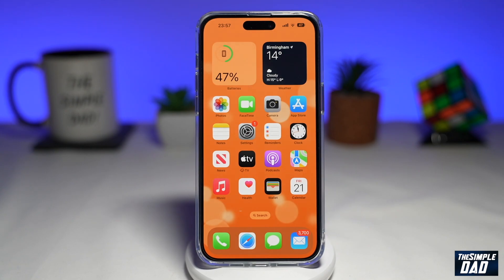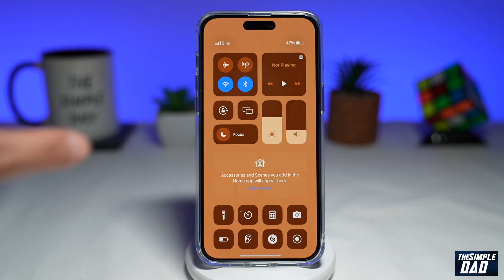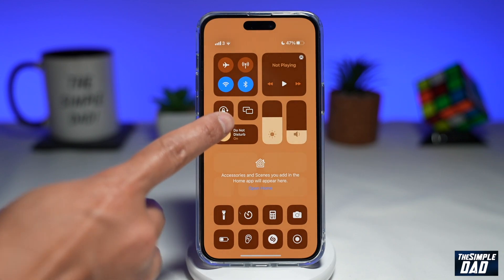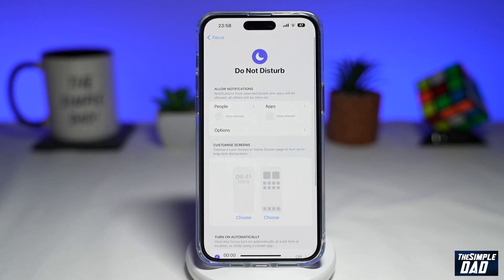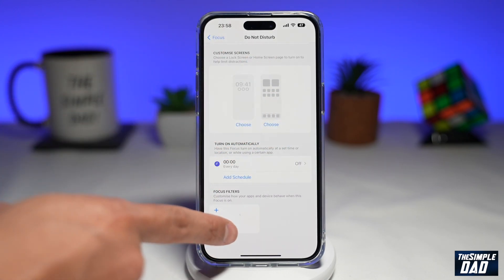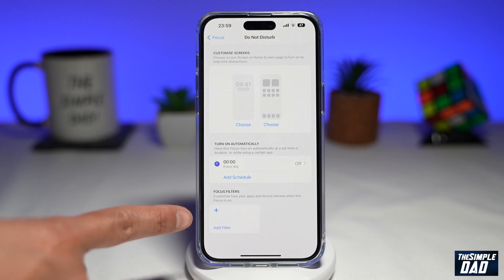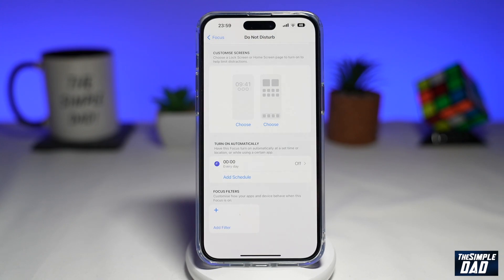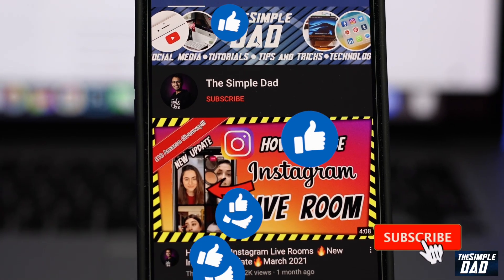How to Turn On Do Not Disturb | DND configure iOS 16 (2022)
00:00 Intro
00:09 Like or no Like
00:20 How to Turn On Do Not Disturb | How to Turn off Do Not Disturb